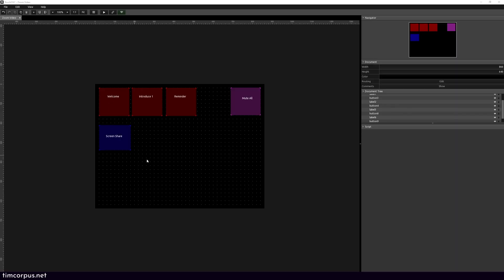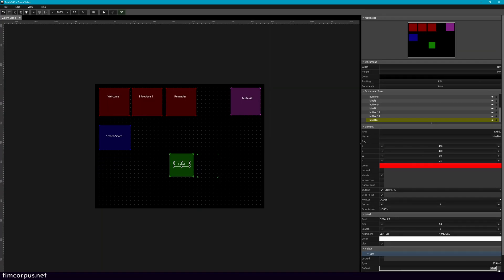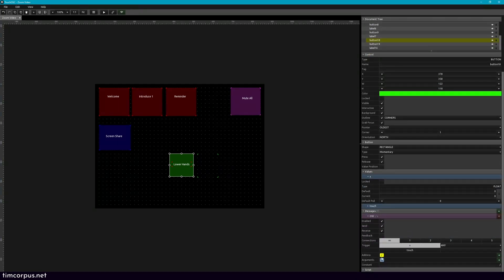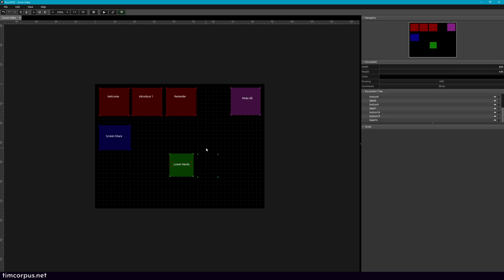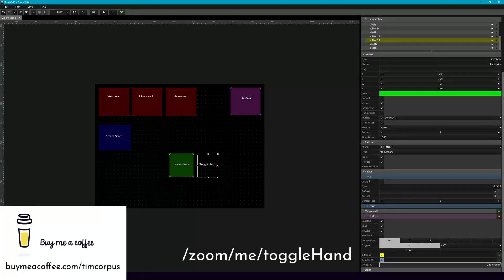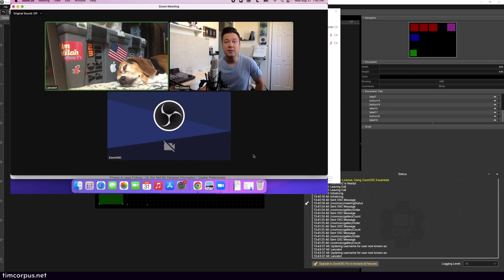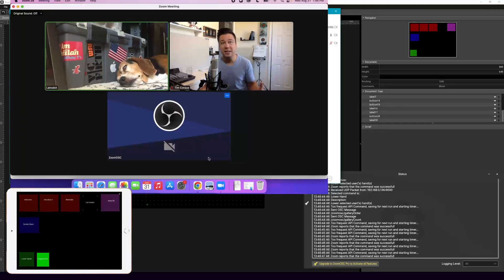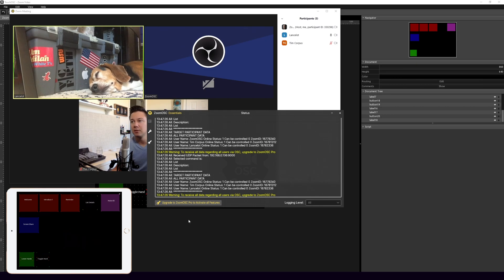Controlling Zoom with TouchOSC, Part 2 (Ultimate Guide to TouchOSC)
By using TouchOCS with Zoom you can produce more professional looking presentations and events!

We're continuing to look at ZoomOSC paired with TouchOSC. In this video we'll learn how to raise and lower hands with buttons, get details on users, and spotlighting users.

We're controlling Zoom via ZoomOSC with a TouchOSC template. ZoomOSC is a third-party app by Liminal and it connects zoom with OSC messages. You can learn how to get this connected by watching my last video

0:01 - Intro
0:25 - Overview of using ZoomOSC
0:58 - Building buttons to control raising & lowering hands
4:15 - Getting "List Details" to create spotlights
5:37 - Testing lowering hands & List Details
7:27 - Creating buttons to spotlight users
11:45 - Creating buttons to control gallery view
12:38 - Testing the buttons in a Zoom meeting
14:10 - Summary